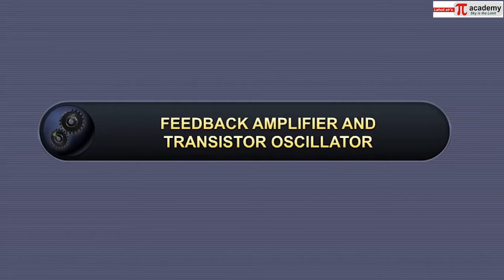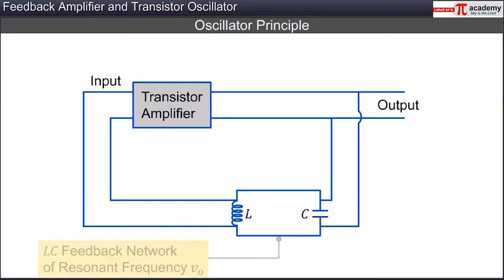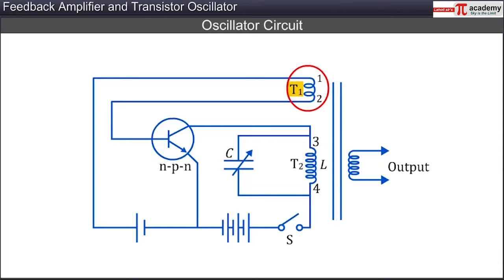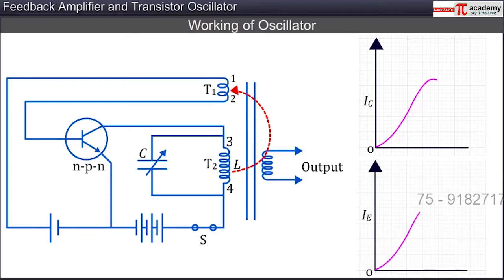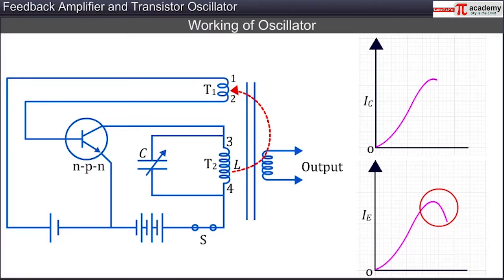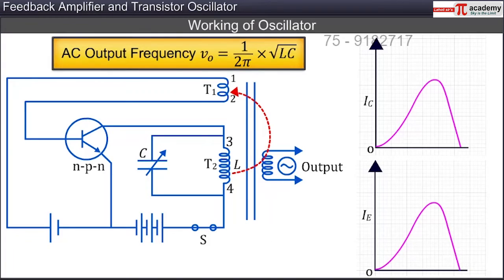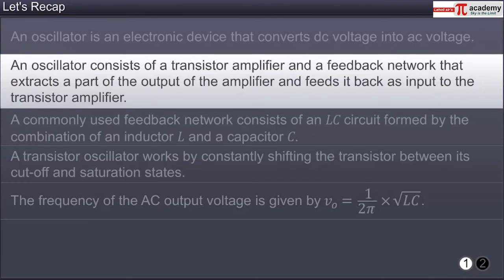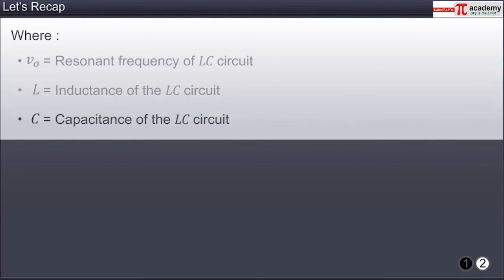Smi-Conductors 14-Feedback amplifier and transistor oscillator| Physics-Animation | Pi Academy |12th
PHYSICS is the subject which requires great imagination skills. These animated videos of SEMICONDUCTOR will take your imaginations about the subject to another level. The animated videos of SEMICONDUCTOR will give you better understanding about the subject and knowledge as well.
This short animated videos of SEMICONDUCTOR are made for you specially to enhance your knowledge and develop interest in the subject, also, it helps you in clearing your concepts within short period of time.
Animation in PHYSICS, specially in topic like SEMICONDUCTOR will help you with quick revision of all the important points to be covered for your Entrance Exams.
Animated videos of SEMICONDUCTOR contains all the important points covered from NCERT books which makes these videos perfect for NEET aspirants. Our channel has mainly focused on the content based totally on NCERT.